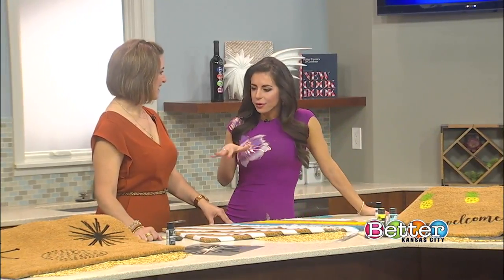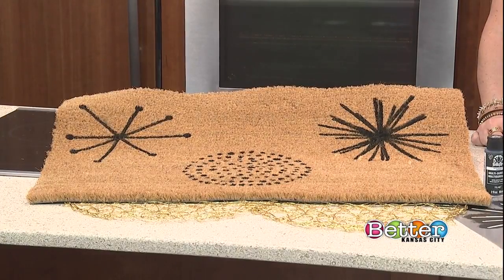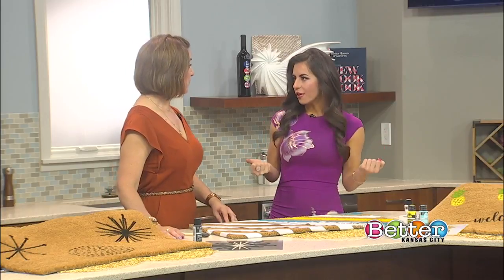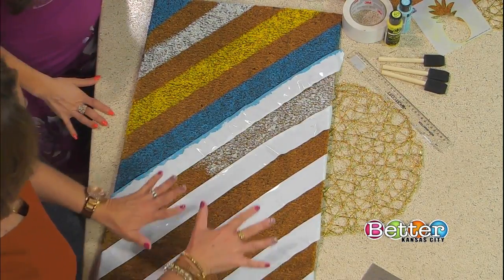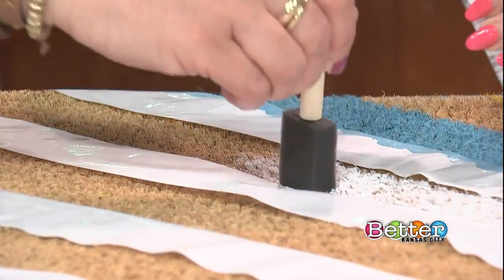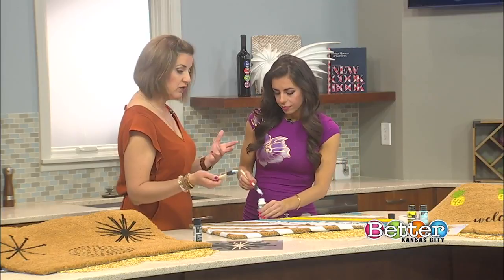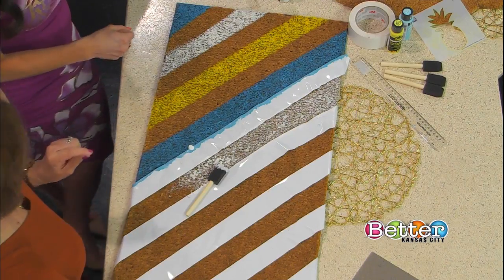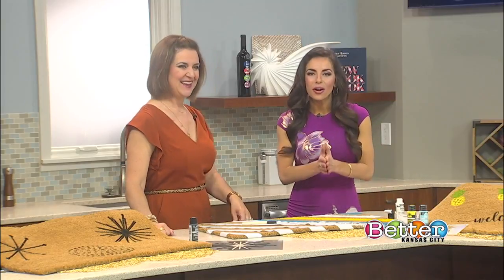How to personalize your welcome mat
Using stencils and black paint, “This Kansas City Mama” Andrea Krasnow shows us how to personalize your welcome mat.